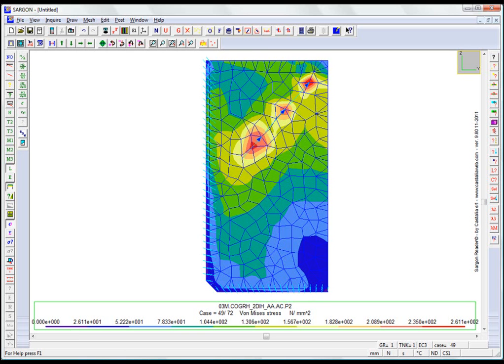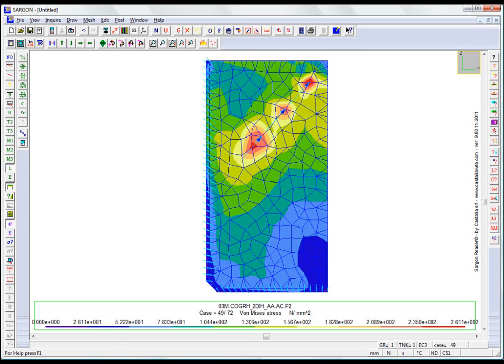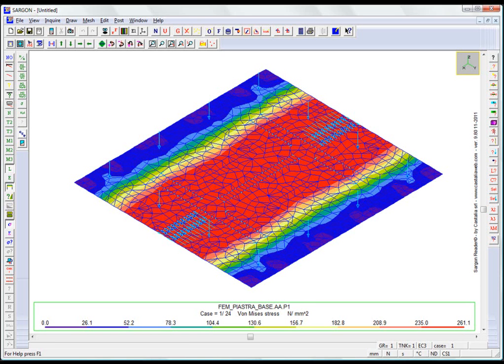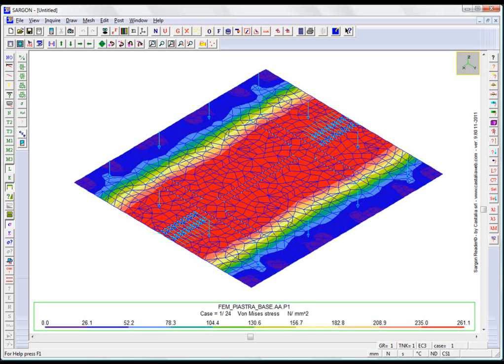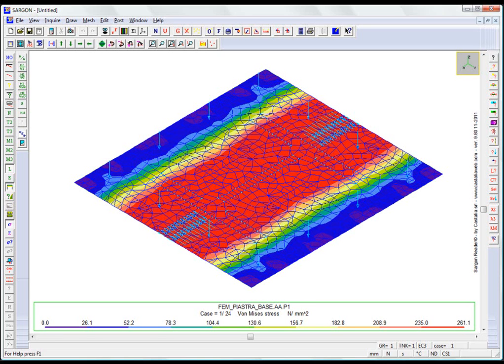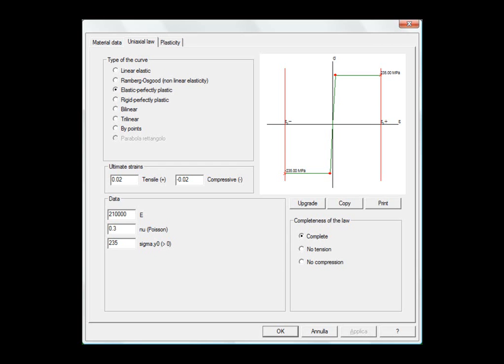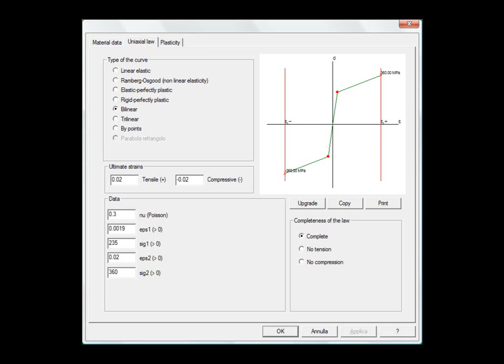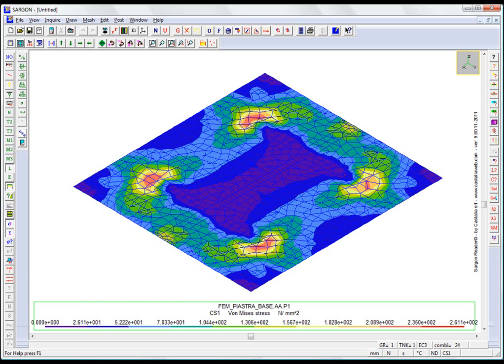Steel connections problem: linear vs nonlinear finite element modelling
Linear vs nonlinear (plastic) connections component finite element modelling is here discussed.